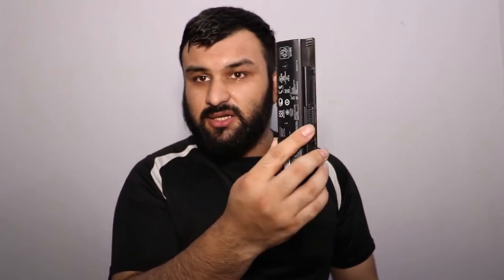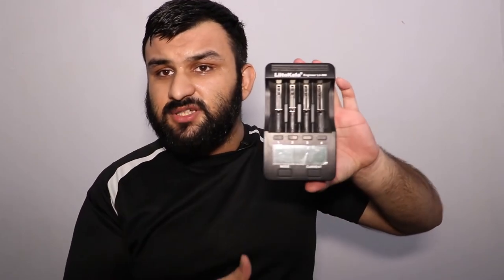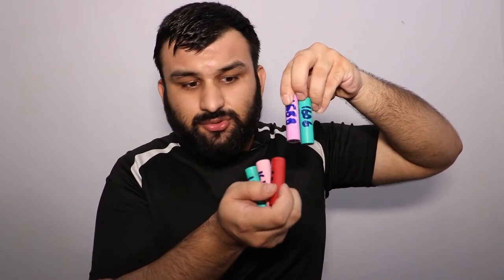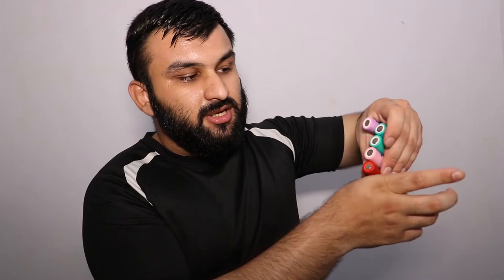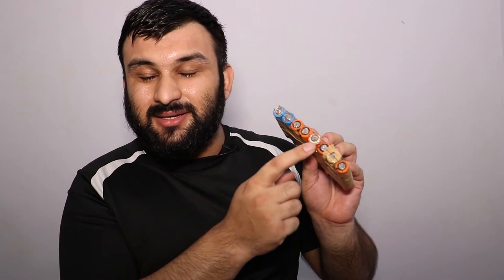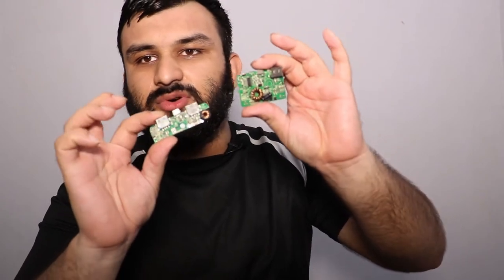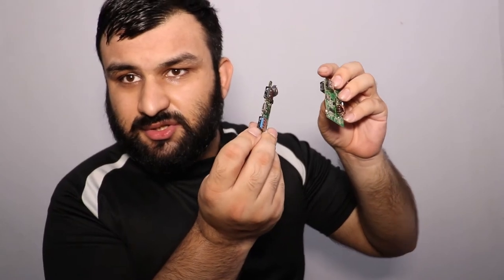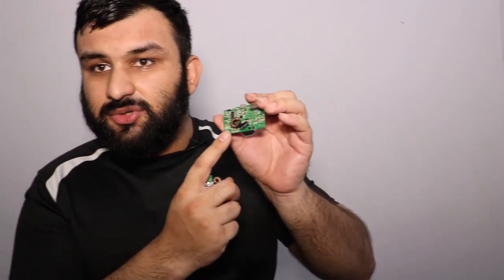How NOT to make a Power Bank!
Creating a power bank from 18650 cells salvaged from old laptop batteries and giving all necessary warnings.